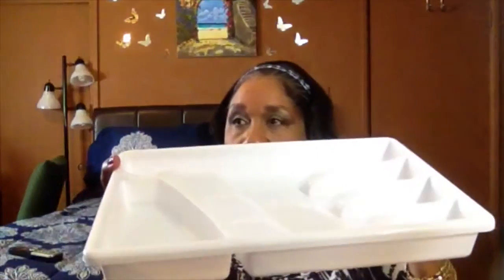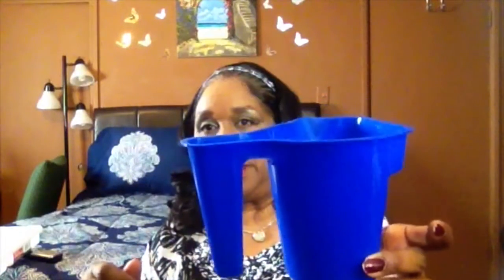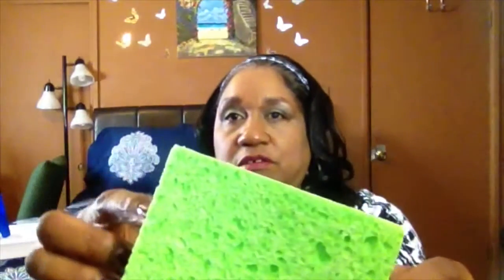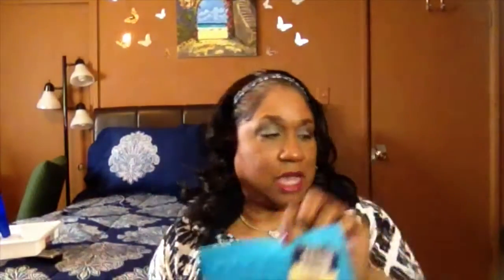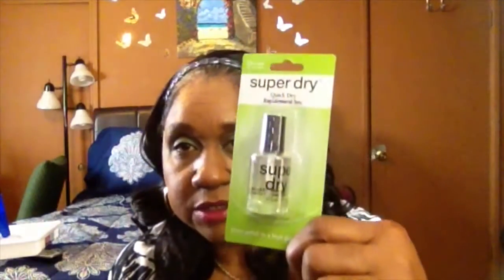#174 DOLLAR TREE Haul - Feb/2016 - STALKER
I picked up quite a few items at DOLLAR TREE,  PLUS I was being STALKED!  💕